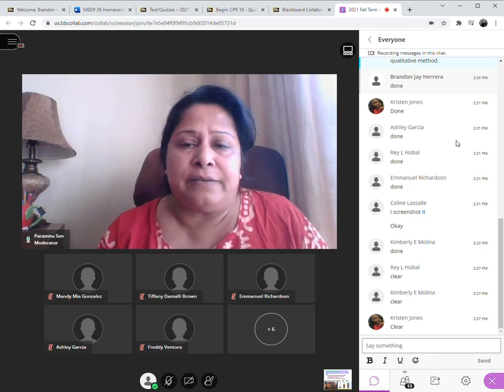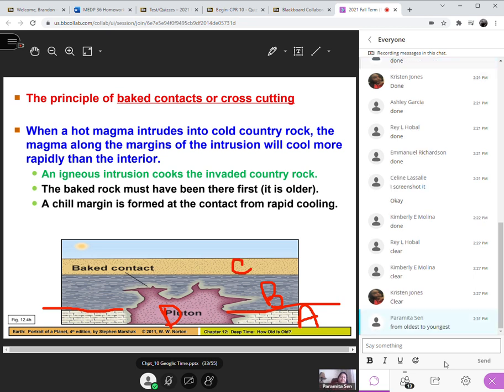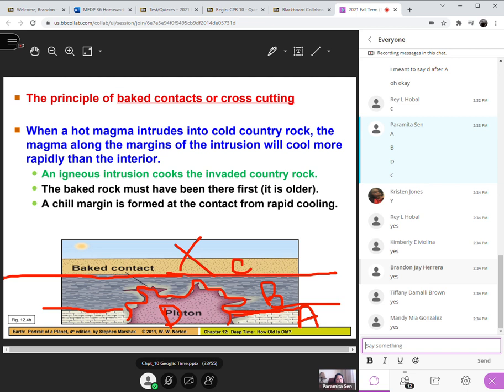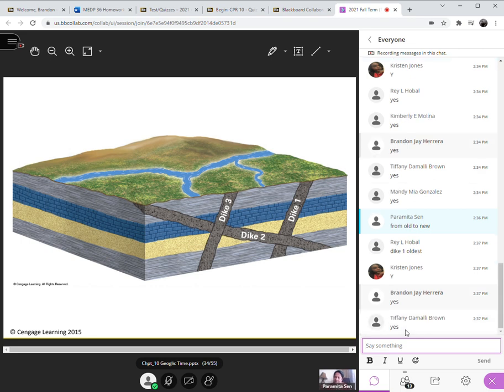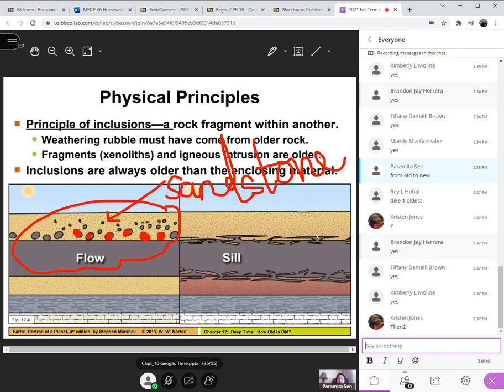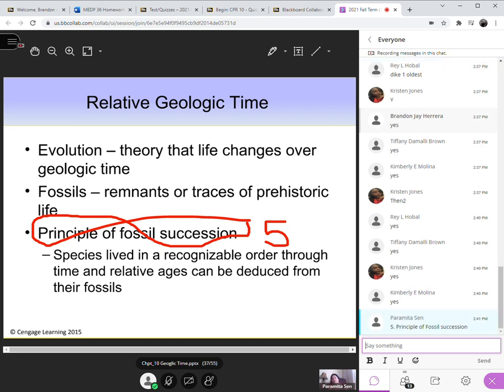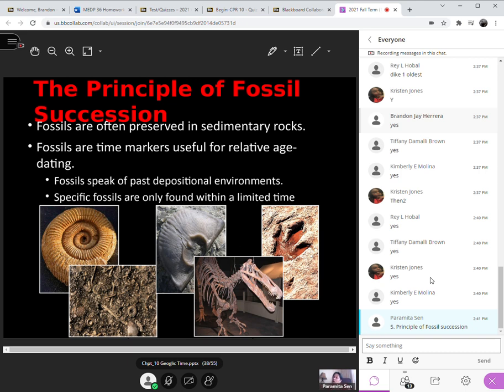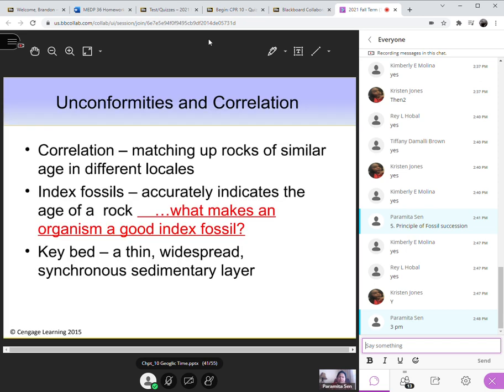2021 Fall Term 1 Earth Systems Science The Earth ESE 11 D07W43493 Bronx CC Course Room Bb Colla